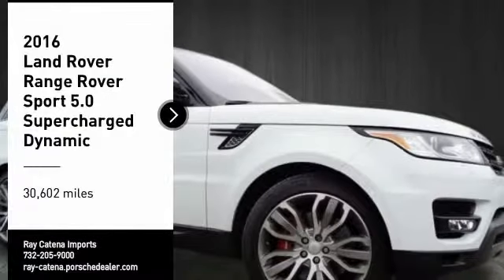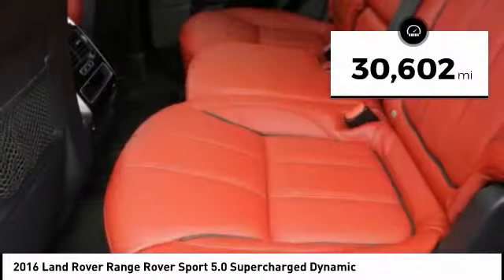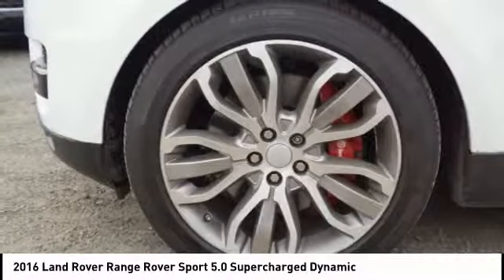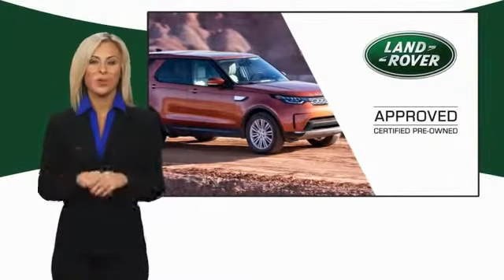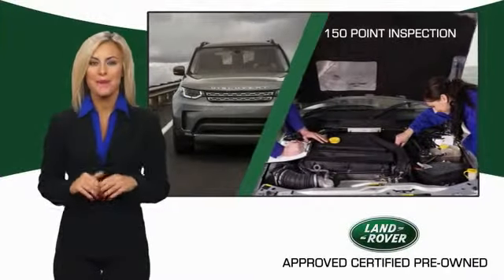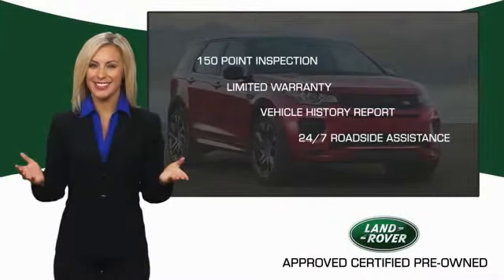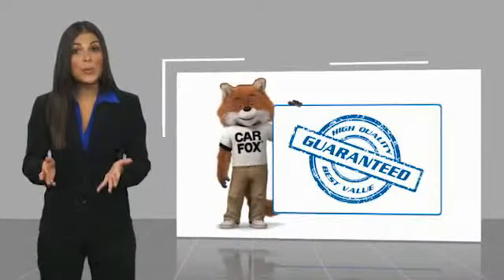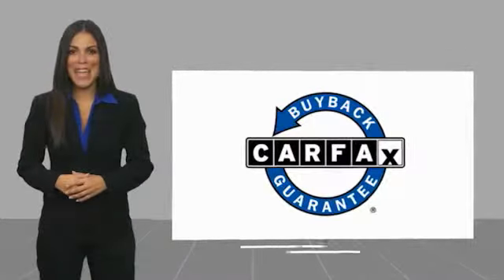2016 Land Rover Range Rover Sport EDISON NJ R0548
2016 Land Rover Range Rover Sport 5.0 Supercharged Dynamic

920 US Highway 1 North

CARFAX One-Owner. Clean CARFAX. Certified. 4-Wheel Disc Brakes, 60/40 Split Folding Rear Seat, ABS brakes, Adaptive Headlights w/High Beam Assist (AHBA), Adaptive suspension, AM/FM radio: SIRIUS, Auto-Dimming Exterior Mirrors, Blind Spot Monitor w/Closing Vehicle Sensing, Compass, DVD-Audio, Electronic Stability Control, Emergency communication system, Front Center Console Cooler Box, Front Climate Comfort & Visibility Pack, Front dual zone A/C, Heated & Cooled Front Bucket Seats, Heated door mirrors, Heated Front Bucket Seats, Heated front seats, Heated Rear Seat, Heated Steering Wheel, Heated Windshield, Illuminated entry, Low tire pressure warning, Navigation System, Power Liftgate, Power moonroof, Radio data system, Radio: Range Rover Audio System, Remote keyless entry, Santorini Black Contrast Roof, Traction control, Twin Blade Sunvisors, Wheels: 21 5 Split Spoke (Style 507).Odometer is 2318 miles below market average!Land Rover Approved Certified Pre-Owned Details:  * Roadside Assistance  * Warranty Deductible: $0  * Transferable Warranty  * 165 Point Inspection  * Vehicle History  * Up to 84 months/100,000 miles (whichever comes first) from original in-service date, including Trip Interruption Reimbursement